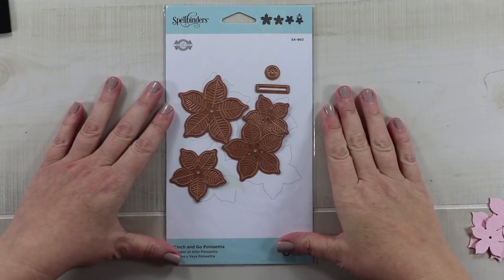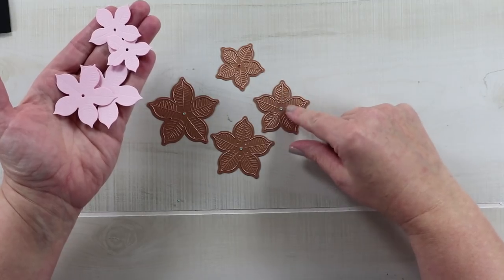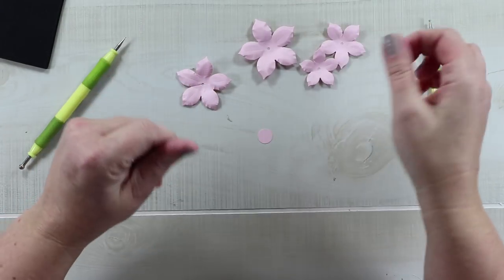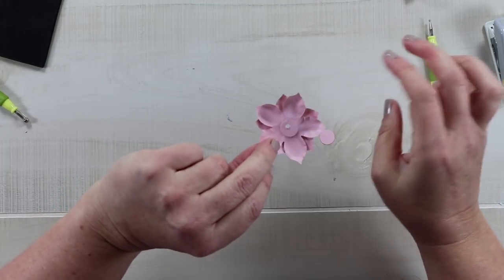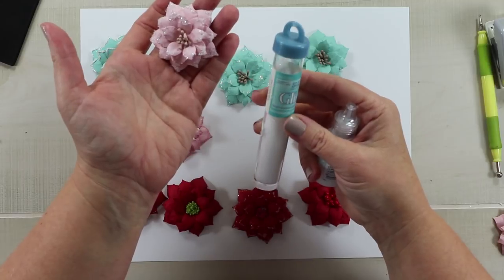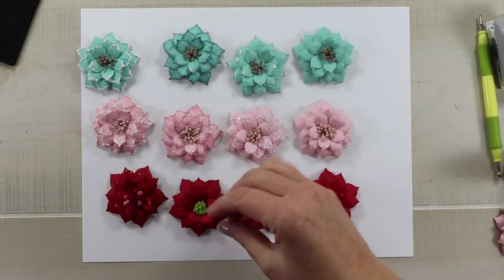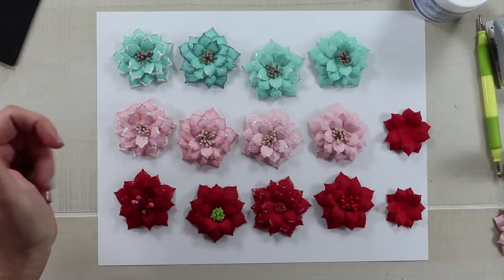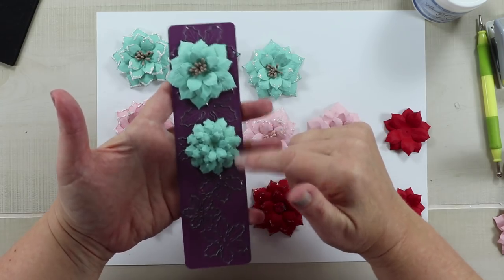Review Spellbinders Cinch and Go Poinsettia Polly's Paper Studio Flowers Paper Craft Tutorial art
Join me as I review the Spellbinders Cinch and Go Poinsettia.

~Follow Me~
~My Etsy Shop~
 art